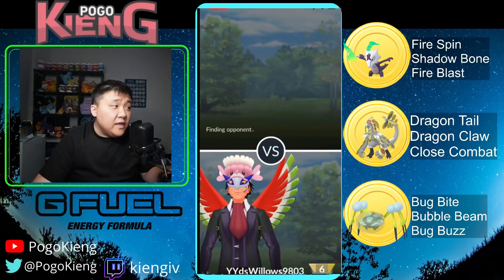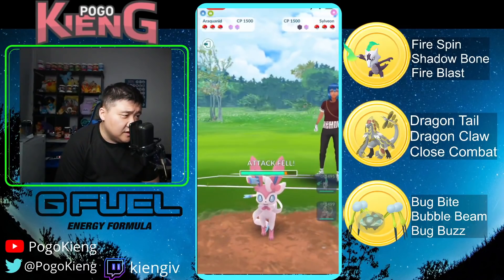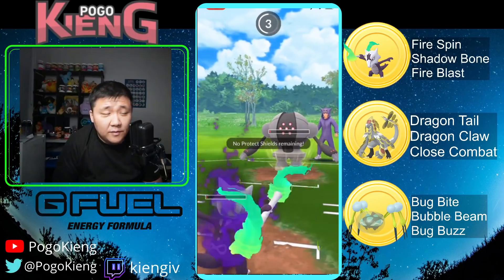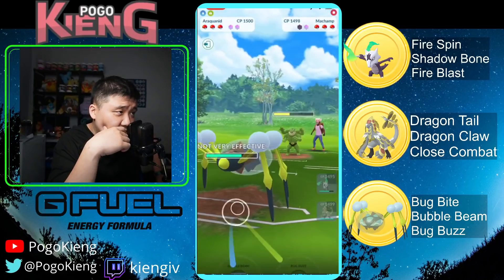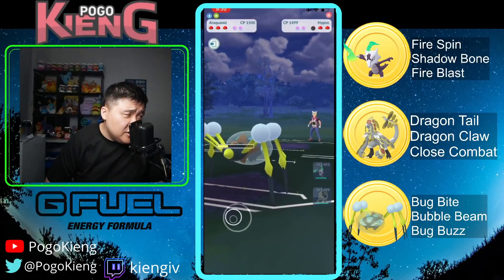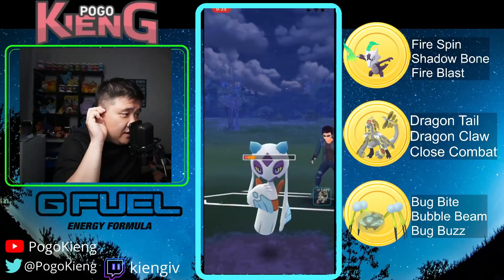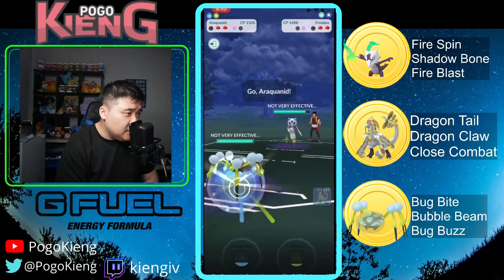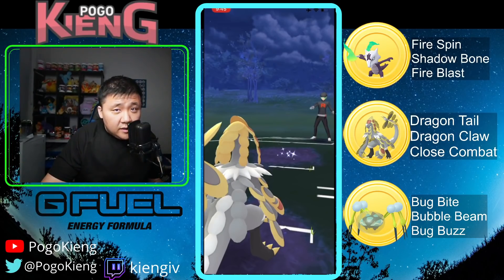SHADOW FIRE BLASTS HURT | GO BATTLE LEAGUE